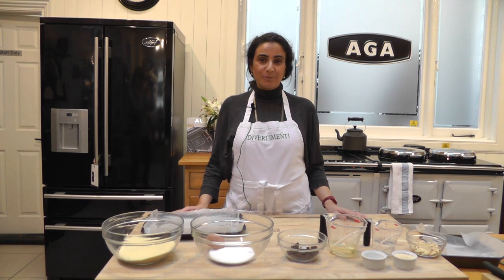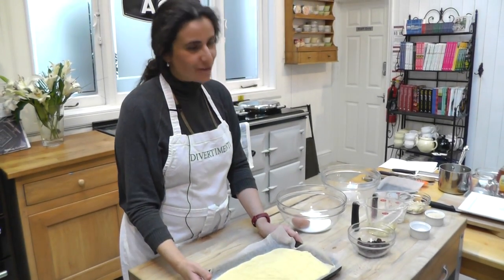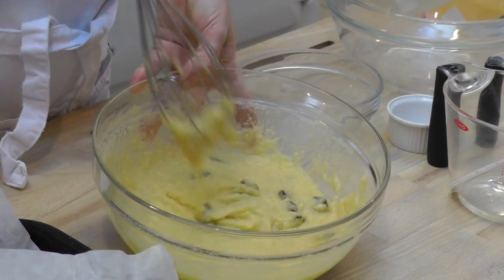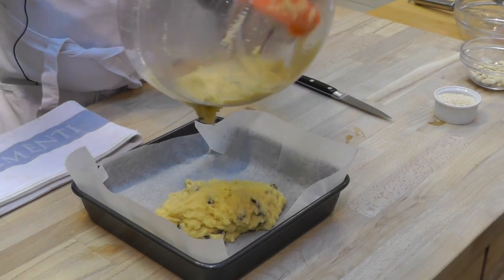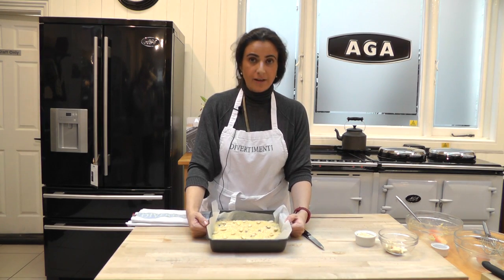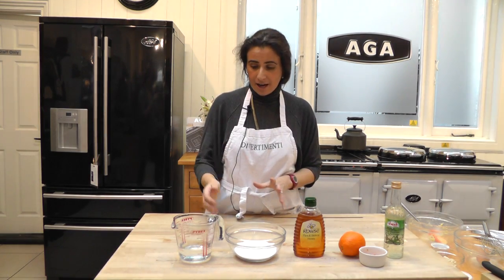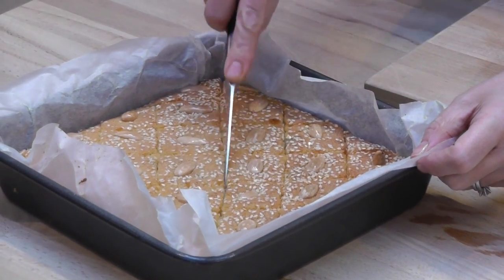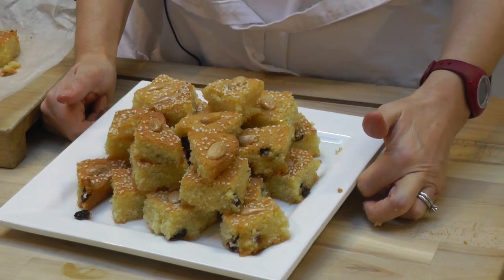Jewish Libyan - Safra by Silvia Nacamulli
Safra, also called Sefra, is an aromatic semolina dessert from the once thriving Jewish Community of Tripoli, Libya.  Rome's cuisine benefitted when the Libyan Jews found refuge in Italy in 1967. Safra is rich in flavour with a honey and orange glazing, giving the almond and sesame seed topping a nice shine. Cut into diamond shapes, it is great served with tea or coffee. Enjoy!

This is a recipe by Silvia Nacamulli who is a regular teacher at the Divertimenti Cookery School.